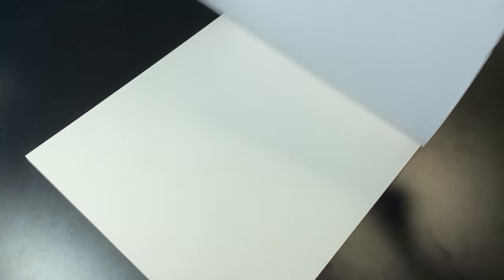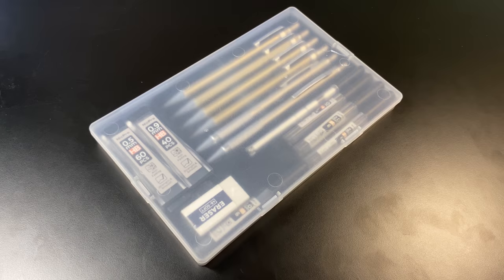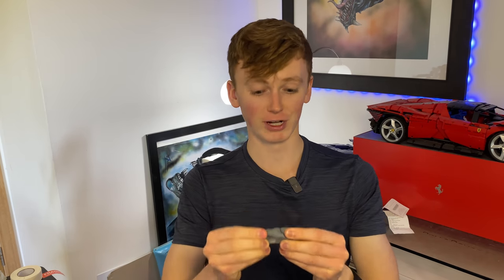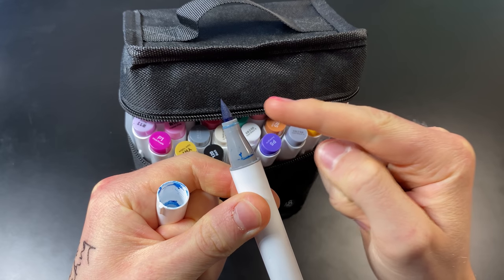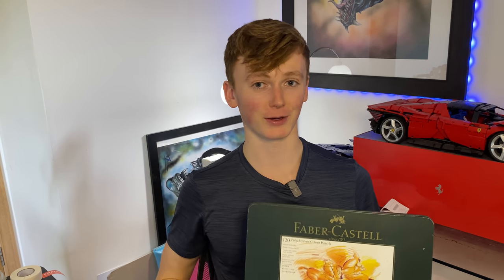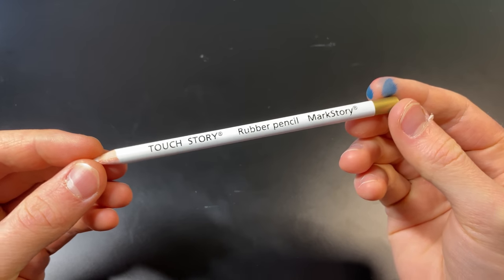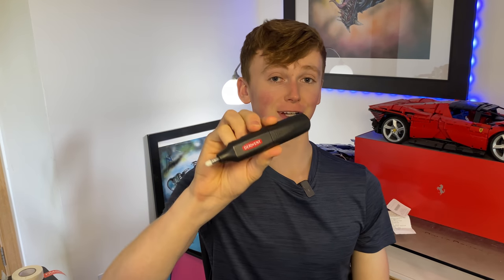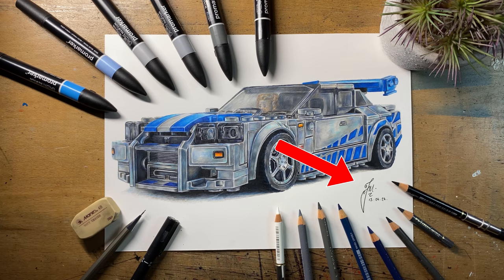Everything You Need To Create Realistic Drawings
Ever wondered what materials are best for creating realistic pencil drawings? In less than 5 minutes I'll walk you through all the absolute best drawing materials (for beginners or more experienced artists) that I have discovered over the last 5 years to create realistic drawings of cars, people, animals etc...

Daler and Rowney smooth paper
Canson 1557 A2 paper: I can't actually find this anymore! 🙈
NicPro mechanical pencils
Kneadable eraser
Ohuhu Hololulu Markers
Faber Castell Polychromos
Derwent electric eraser
White Posca Marker

Chapters:
0:00 intro
0:10 The paper I use for realistic drawings
0:50 The graphite pencils I use for realism
1:06 Learn to create realistic pencil drawings
1:22 What kneadable eraser should you get?
1:44 What markers should I get?
2:18 The best coloured pencils for realism
3:16 BONUS materials
4:36 Final words